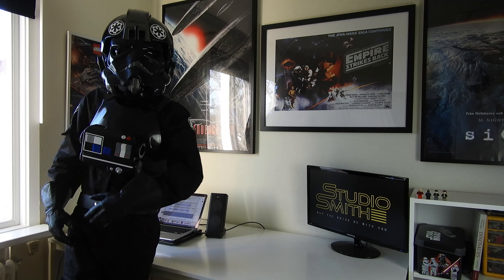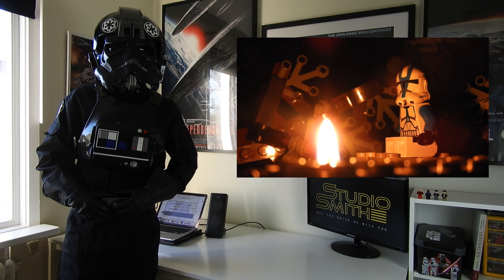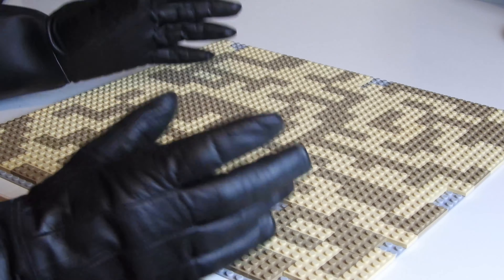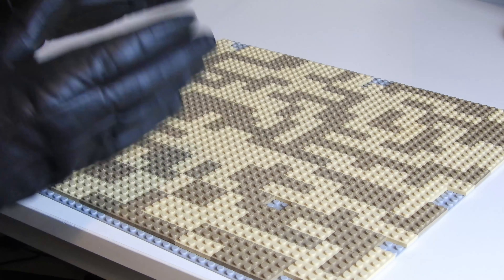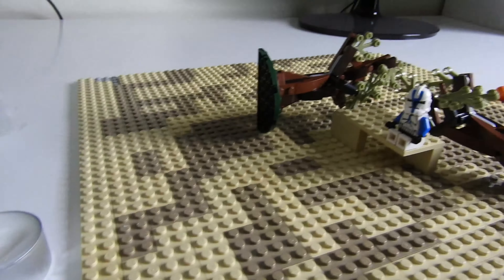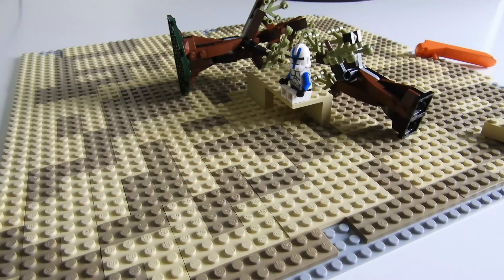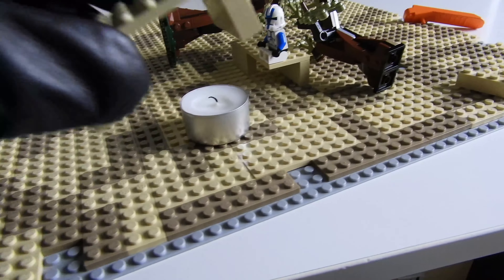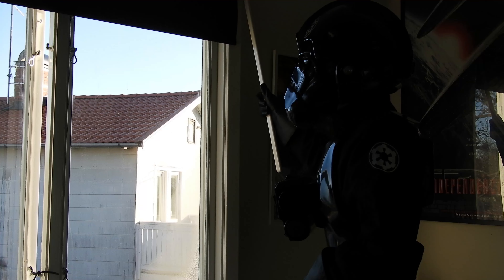How I Made the Practical Fire Effect in ¨A 501st Tale¨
►About me:
Hello StudioSmith fan!!! Nice to see you drop by.
Welcome to the creative world of StudioSmith, a unique Lego Stop Motion channel bursting with super cool, spectactular, awesome and highly interesting stories.
It's FREE!!! Don't miss out on all the awesomeness!
Any idea or suggestion is a huge contribution for me.